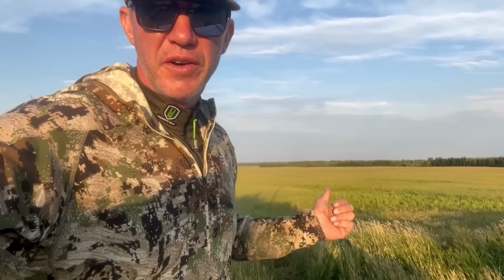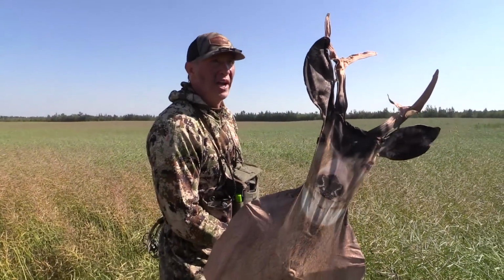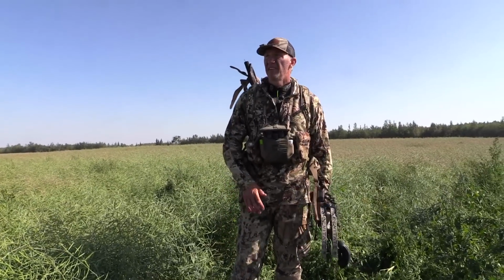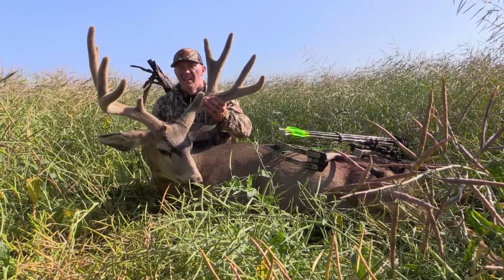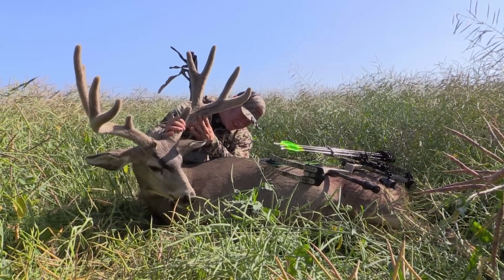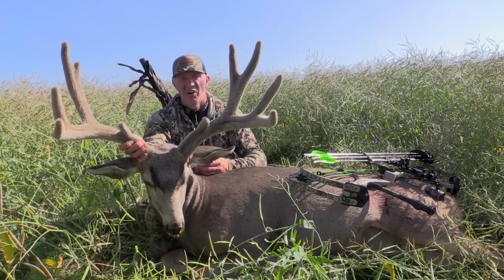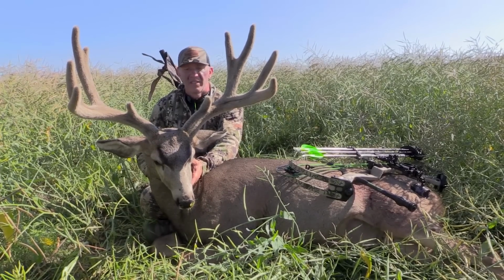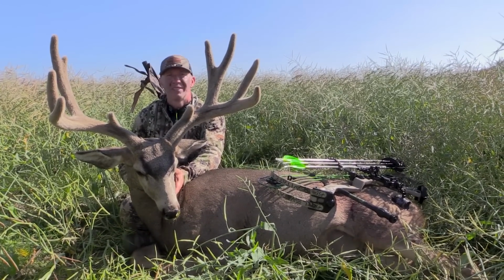Opening Day Surgical Strike- Mega Mulie Goes Down Fast!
There's no better feeling that tagging out on opening day bow hunt with a giant Velvet Mulie! Watch this intense six hour stalk on an early season Mulie bedded a mile out in thick Alberta Canola. Nock On Archery's John Dudley, shows you how to be patient, and use your surrounding terrain to navigate into bow range and put on a surgical strike that ends quick.

AND FOR MORE ARCHERY CONTENT AND TIPS VISIT THE SCHOOL OF NOCK